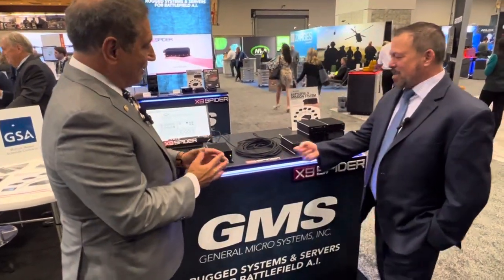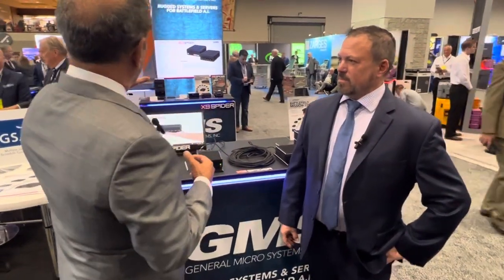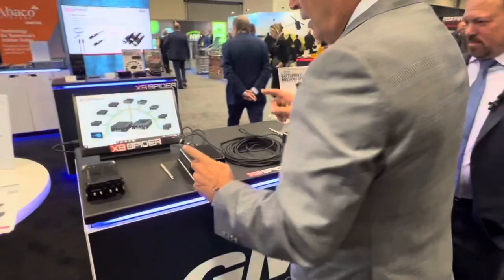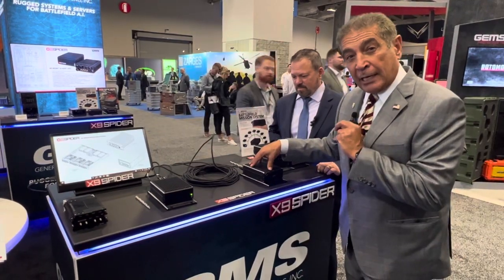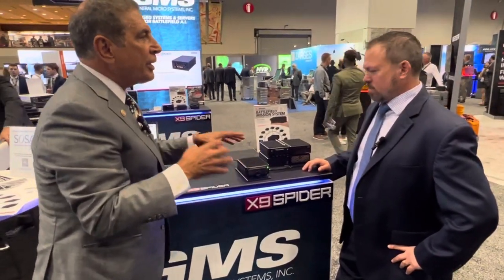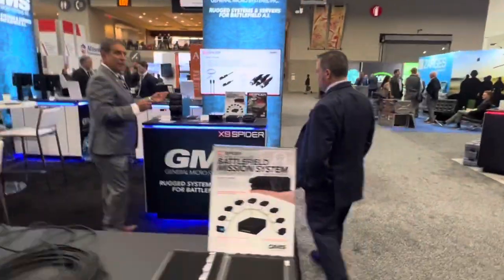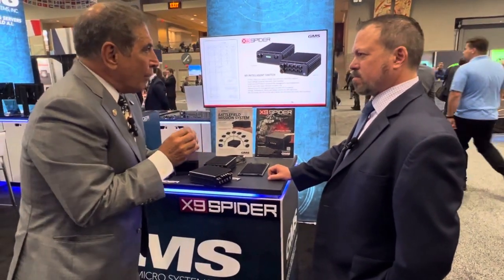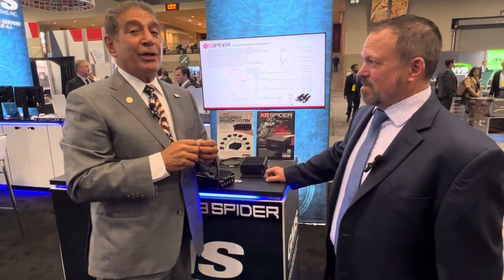General Micro Systems introduces X9Spider at AUSA 2022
General Micro Systems CEO Ben Sharfi talks to Military Embedded Systems military vlogger Tom Varcie at AUSA 2022 about the company's new X9 Spider, the world's smallest battlefield mission system. It has full CPU, GPU, Storage High Speed, I/O.